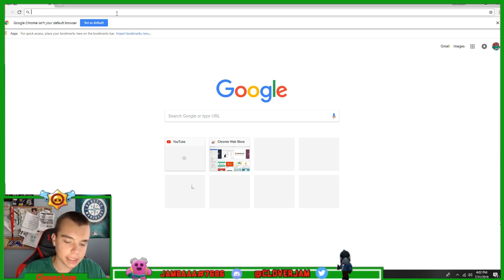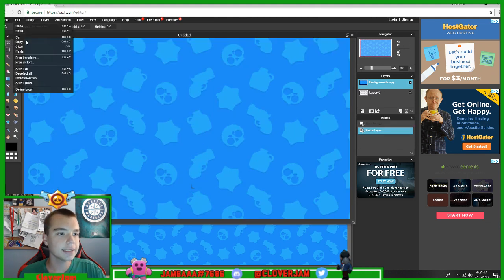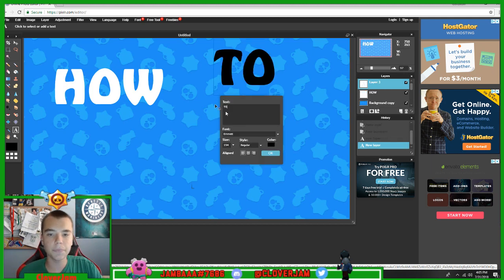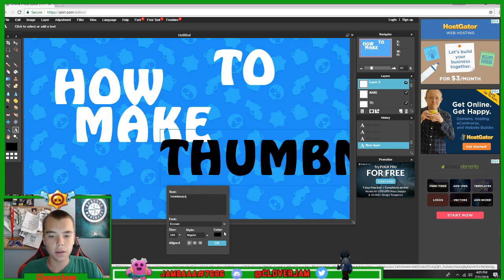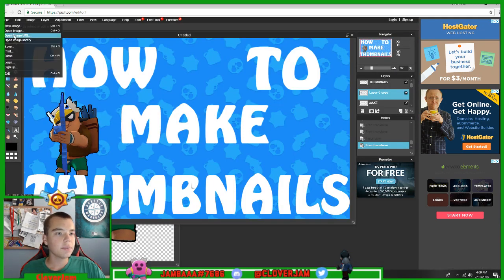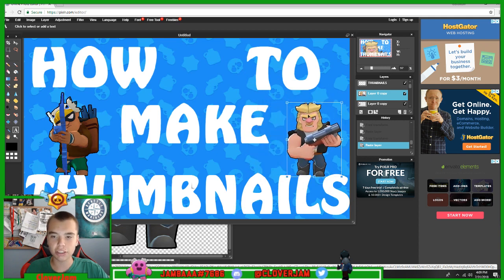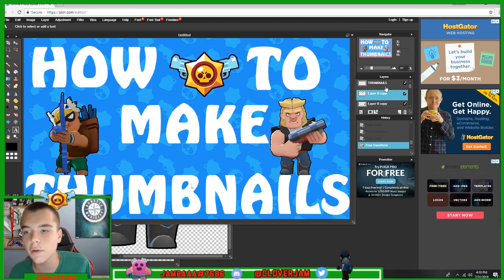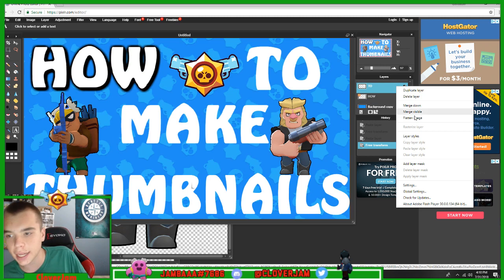HOW TO MAKE A THUMBNAIL! (How I make My Brawl Stars Thumbnails)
Also please leave any Q's or concerns in the comments below!